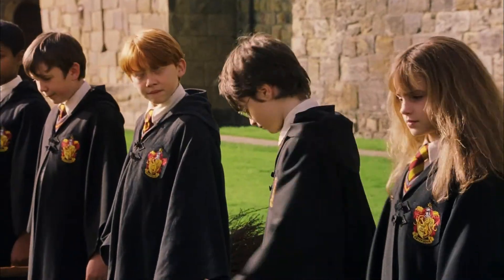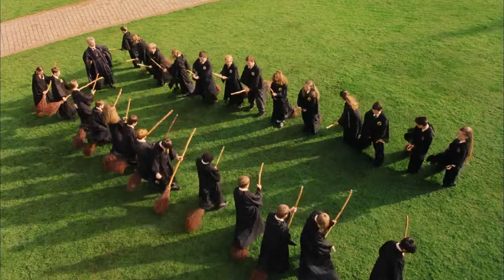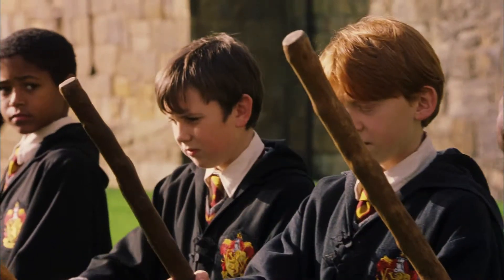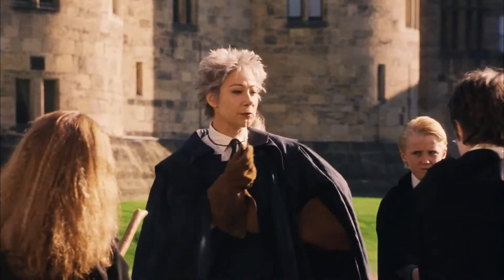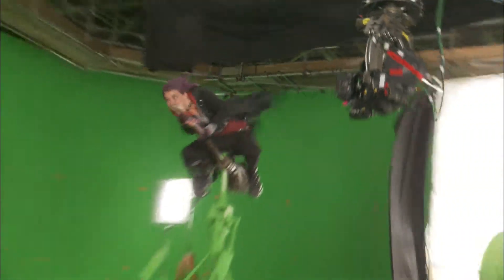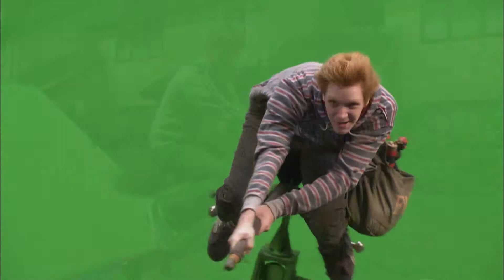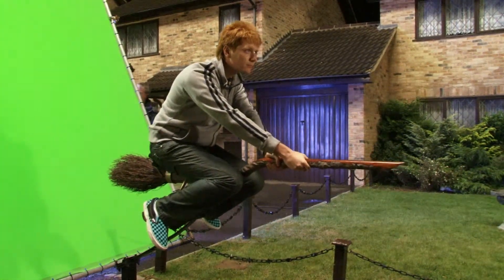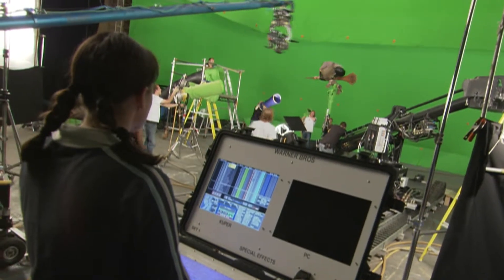Harry Potter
Description